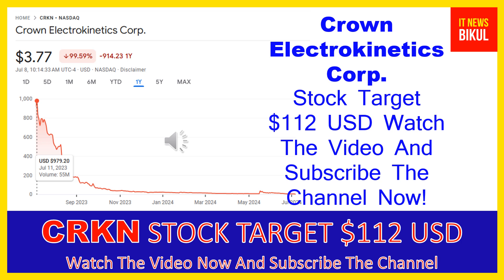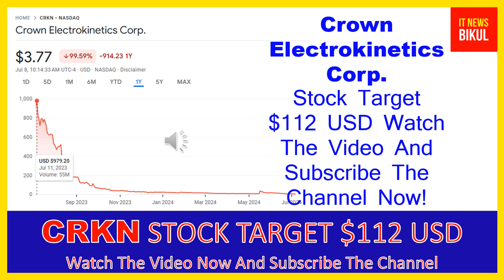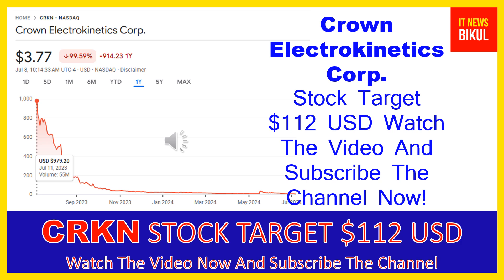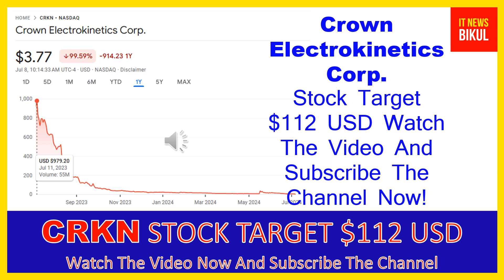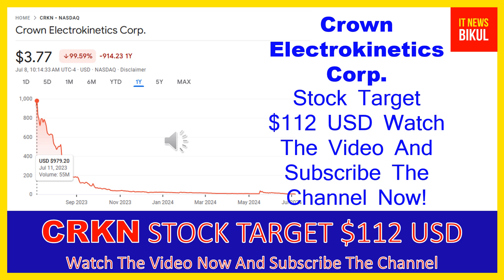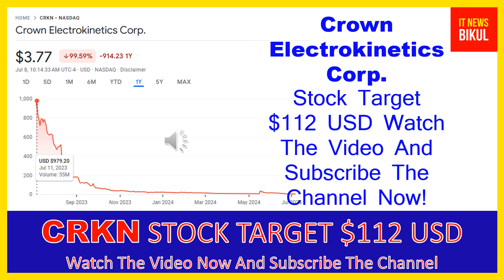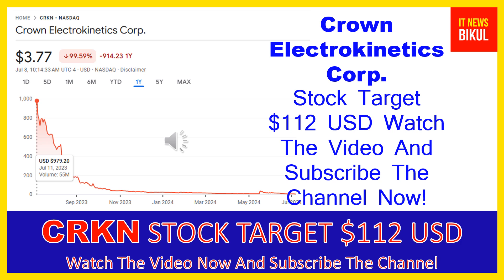CRKN Stock - Crown Electrokinetics Corp. Stock Breaking News Today | CRKN Stock Price Prediction